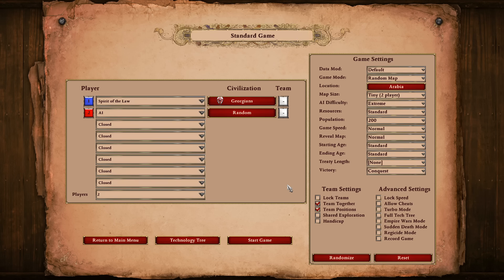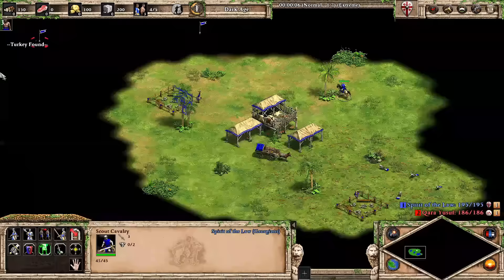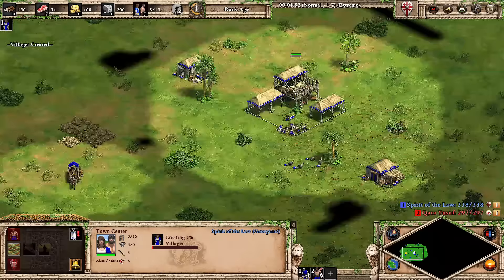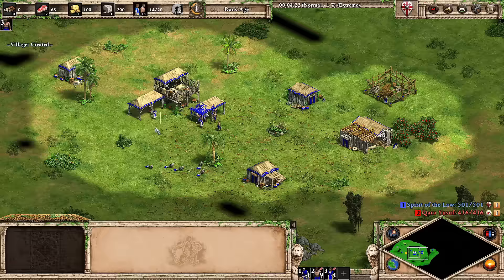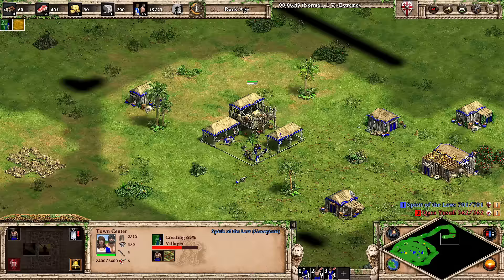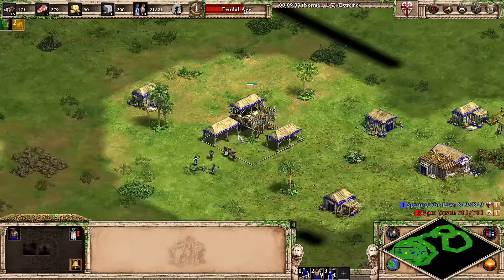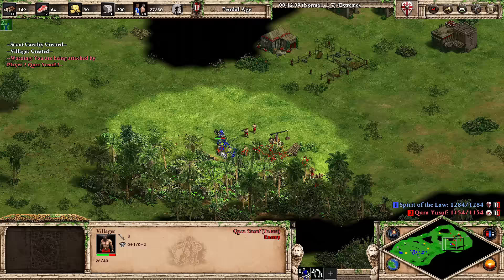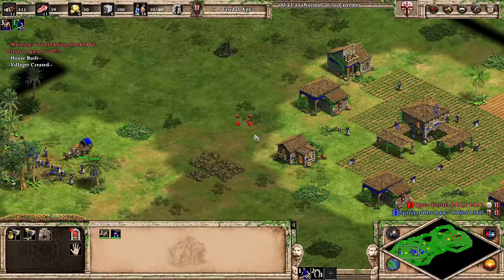First game with Georgians (new AoE2 civ!)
Here's a game against the extreme AI that I recorded the first day of my early access to the new Mountain Royals DLC (release date October 31). Georgians are a very fun mix of great defenses with cavalry that are particularly good at poking and prodding the enemy base! Their start is a little tricky, but those fortified churches are something else!

In case you didn't catch it on the screen at the start of the game:

Civ bonuses:
Start with a Mule Cart, but -50 food
Fortifies Churcers provides Villagers in a 10 tile radius with +10% work rate
Units and buildings receive -15% damage when fighting from higher elevation
Cavalry regenerates 5 HP per minute in Feudal, 10 in Castle, 15 in Imperial Age

Unique Unit
Monspa: Georgian unique cavalry that becomes stronger when other Monaspas or Knight-line units are nearby.

Unique Technologies
Svan Towers: Defensive buildings receive +2 attack. Towers fire arrows that pierce multiple units (Castle Age)
Aznauri Cavalry: Cavalry units take 15% less population space (Imperial Age)